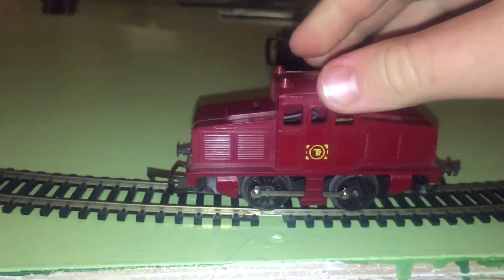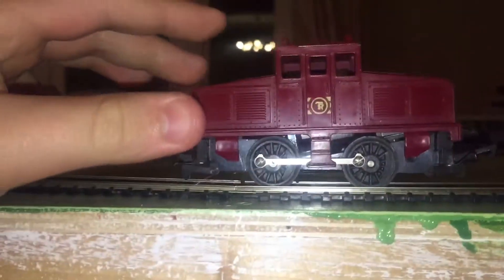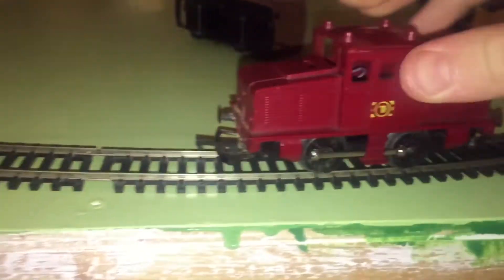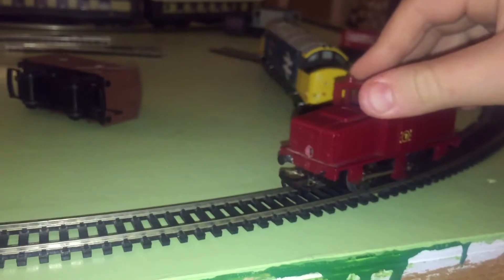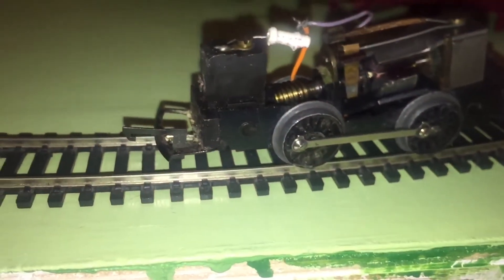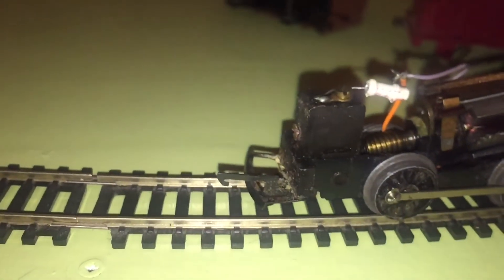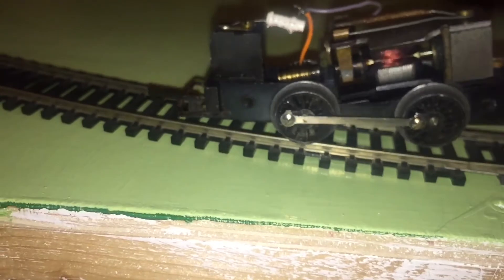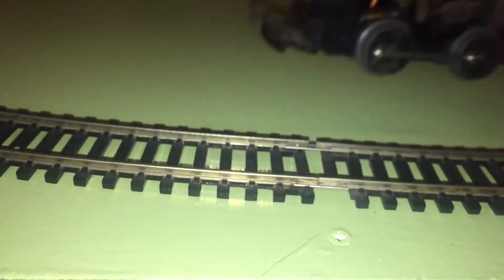Triangle Steeple Cab Locomotive